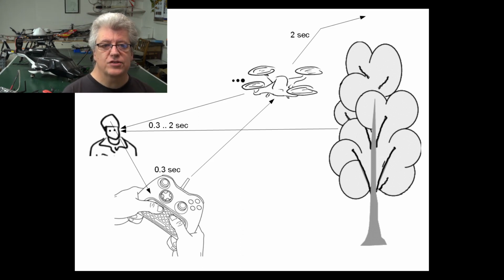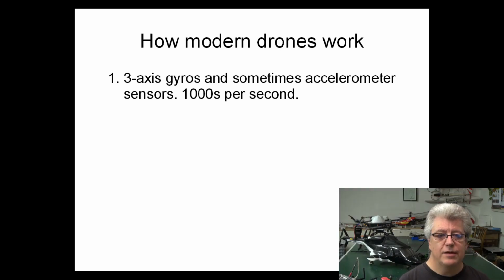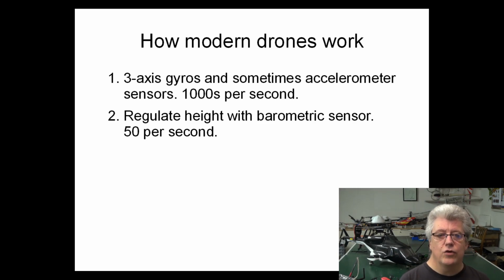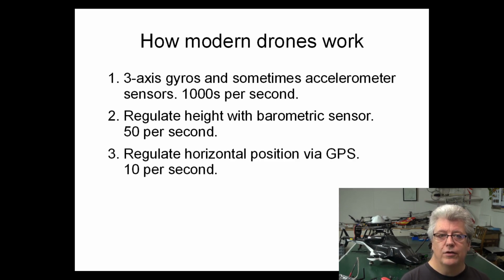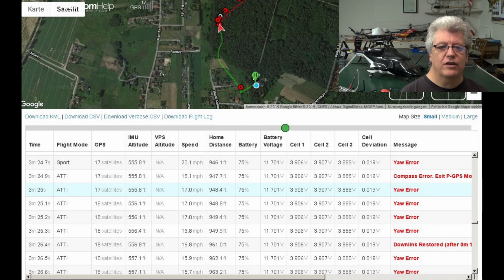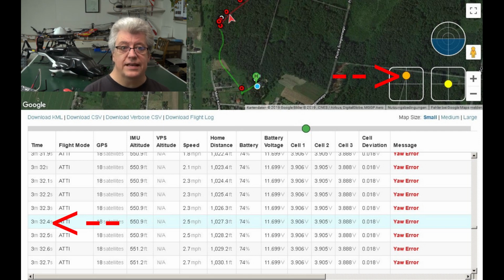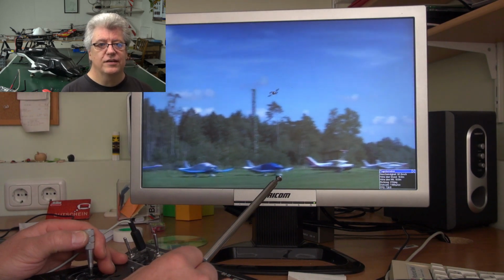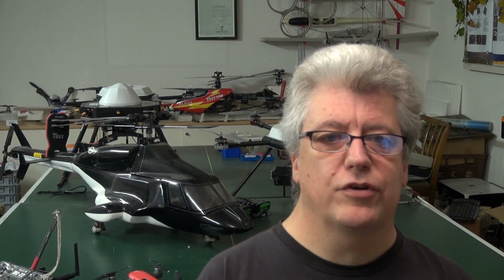Know your attitude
A little talk about the importance of knowing your RC model's attitude. Not specific to DJI products.